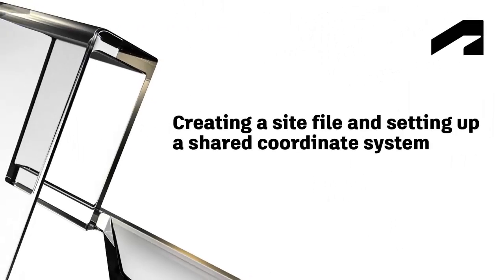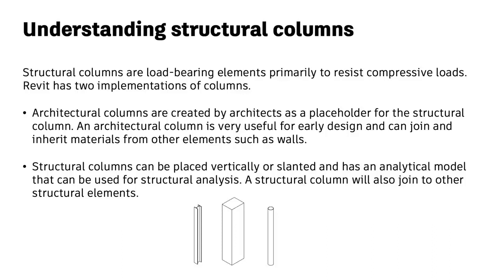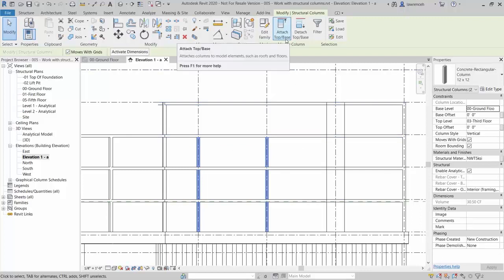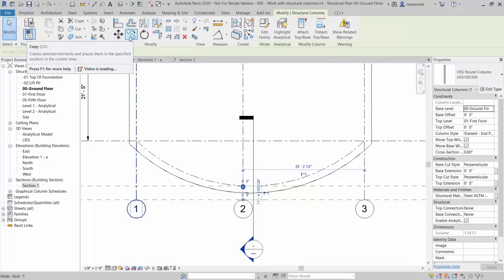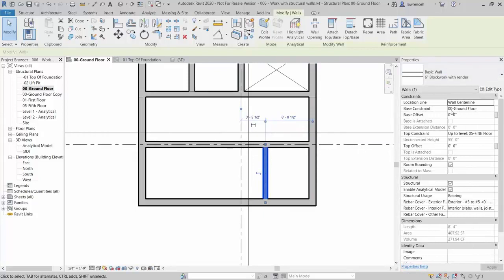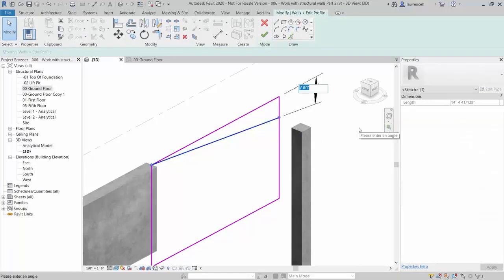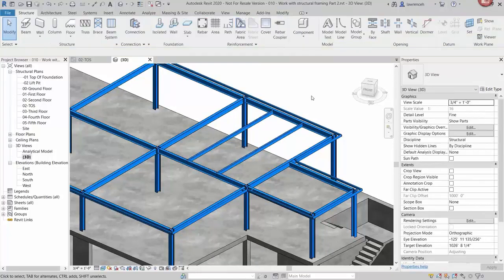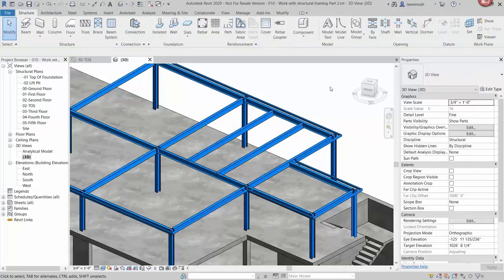Tutorial Revit for Structural design: Working with structural components part 1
Overview
Learn the typical workflow and features of Revit, including modeling, materials, families, documentation, views, and project management. Get key skills for structural design that help you model foundations, frames, walls, columns, and stairs. Practice using exam topics such as family categories and types, phases and design options, and worksharing. Follow along with lessons, datasets, and exercises to practice and review the exam topics on your own. You can also test your knowledge by taking a practice test to prepare for the certification exam. It’s all about practice and preparation.
After completing this course, you’ll be able to:
Work with structural components, selection sets, and element materials.
Create and manage views and annotations, work with revisions, and set up and manage sheets.
Use workflows and processes such as worksharing, phasing, design options, and project management.
Resources:
1.-Creating a site file & setting up a shared coordinate system 0:00:05
2.-Working with structural columns                                                 0:09:19
3.-Working with structural walls: Part 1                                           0:20:47
4.-Working with structural walls: Part 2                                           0:30:32
5.-Working with structural floors: Part 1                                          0:36:58
6.-Working with structural floors: Part 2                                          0:49:00
7.-Working with structural framing: Part 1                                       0:58:17
8.-Working with structural framing: Part 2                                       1:06:22
9.-Working with structural framing: Part 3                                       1:17:26
10.-Working with structural connections                                          1:27:32
Review the topics covered on the Autodesk Certified Professional in Revit for Structural Design exam.